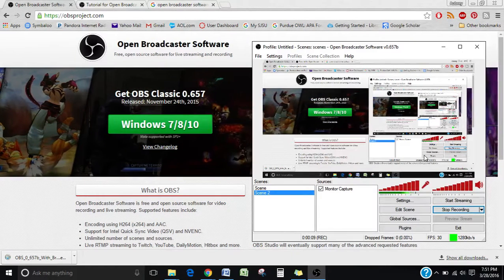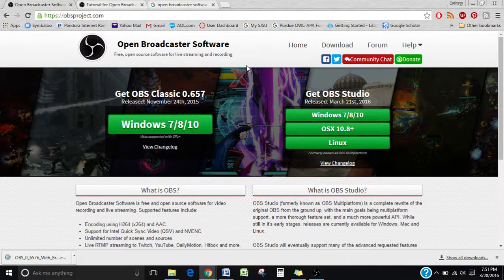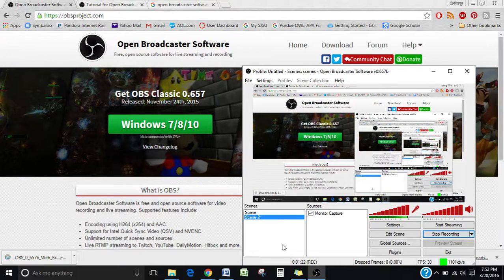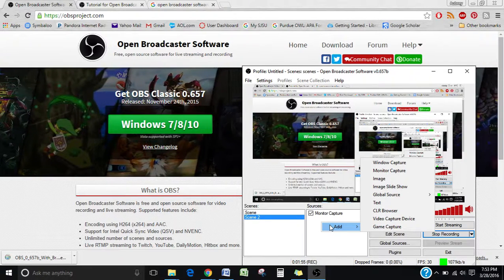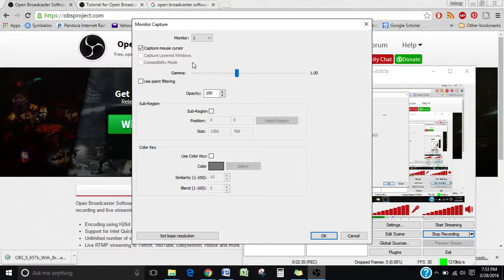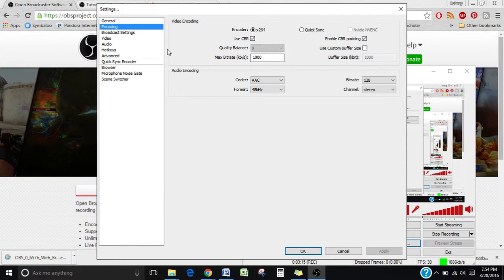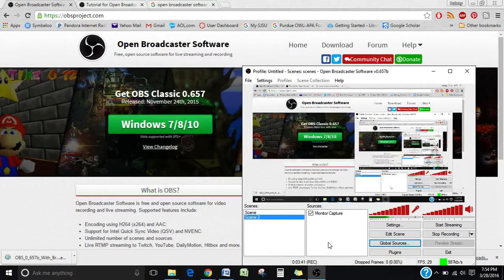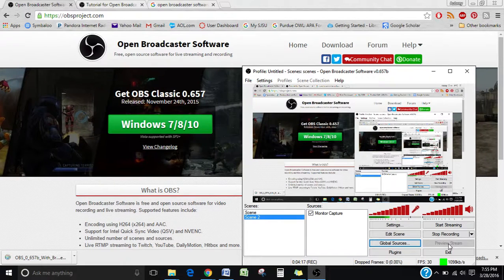OBS Demo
This is a demo of OBS for my INFO 250 Instructional Design class.